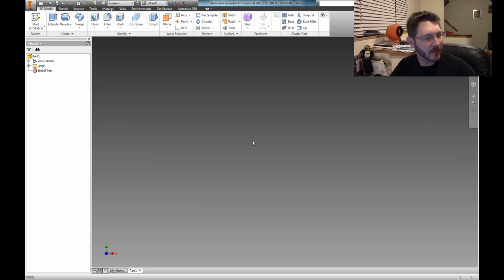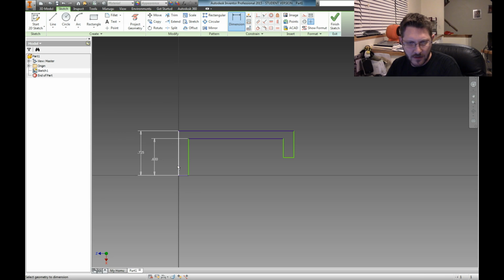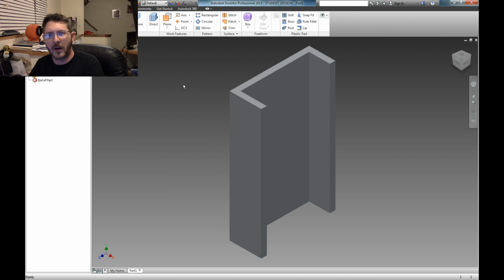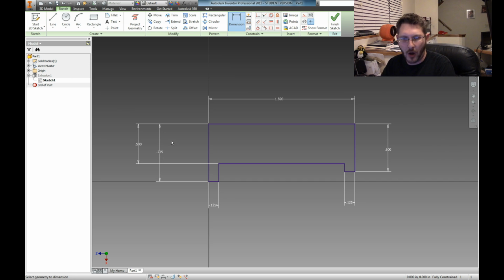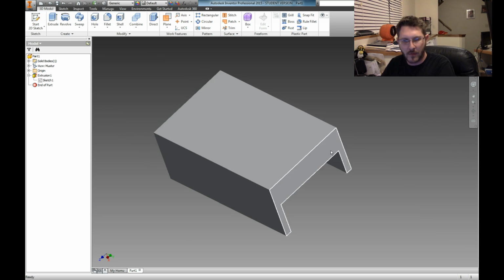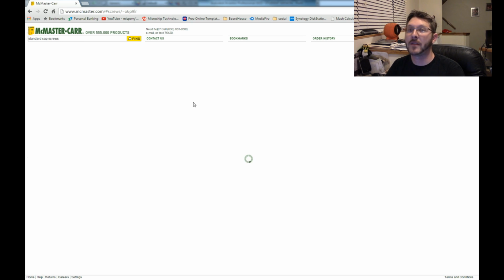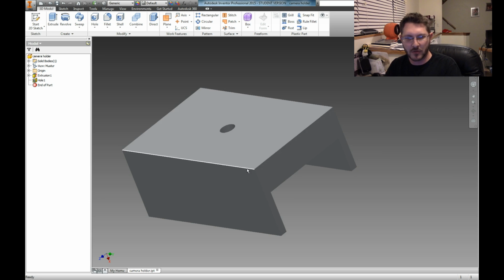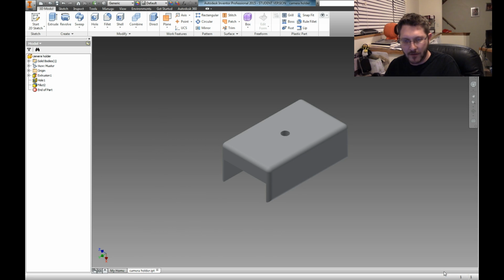Hanging with misperry - 3D Doodling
Hey all how you doing?  It has been a while so I just wanted to have a relaxed how to video and be able to talk to you guys as well.  I am going to be going over how to 3d model something in inventor pro.  this is kind of a rambling video as well as a how to. Sit back and enjoy.